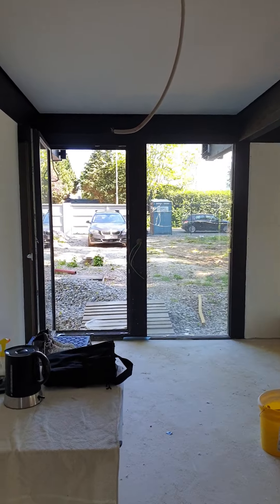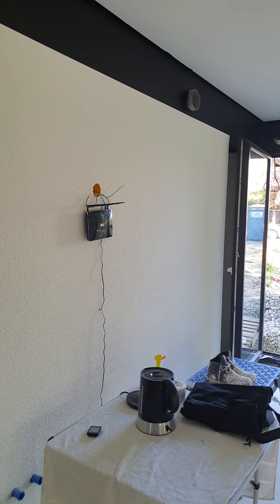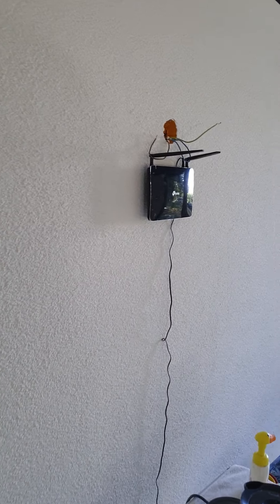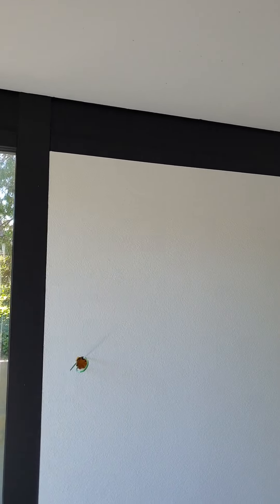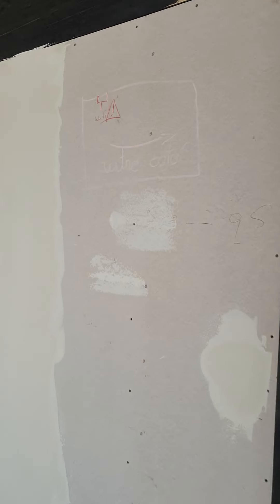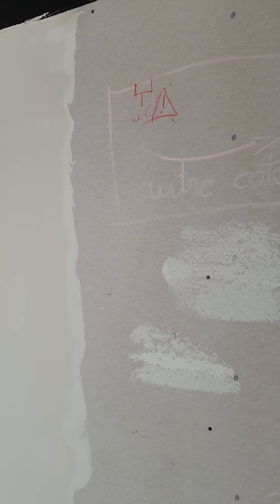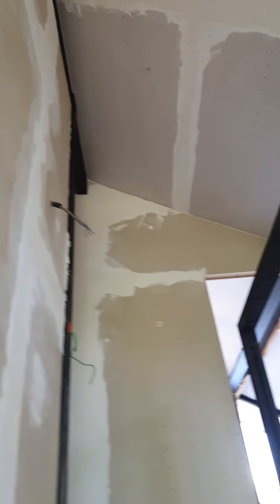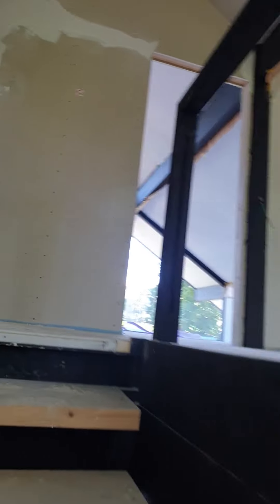House log 01/06/2021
House log 01/06/2021. Raw footage.